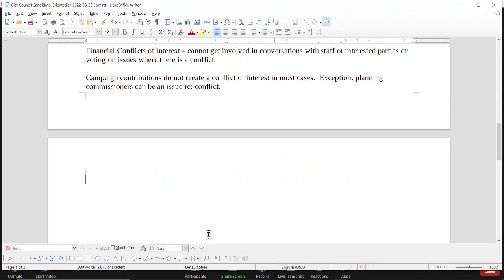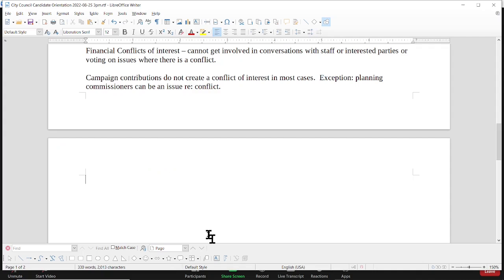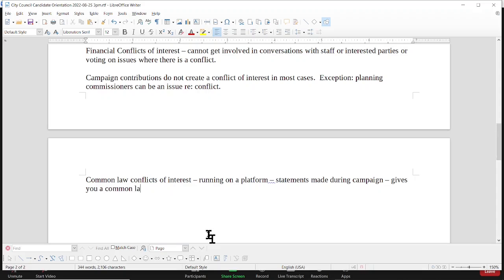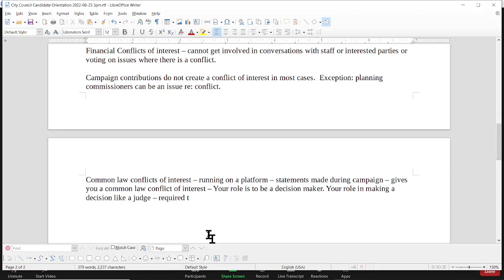2022 08 25 City Council Orientation Common Law Conflicts of Interest